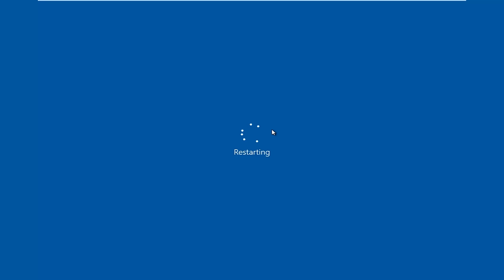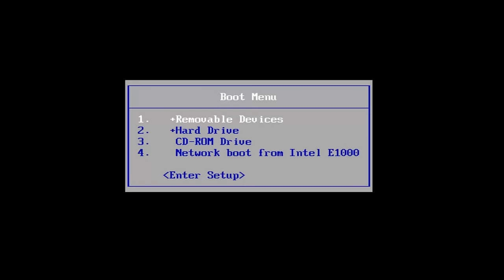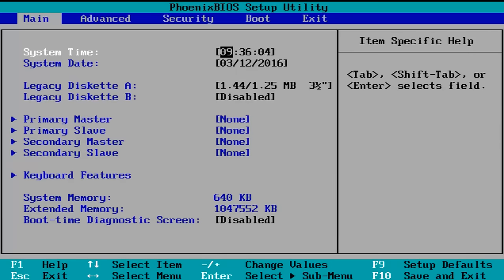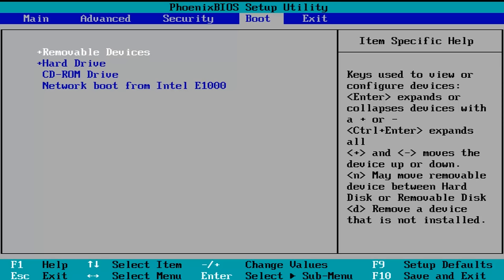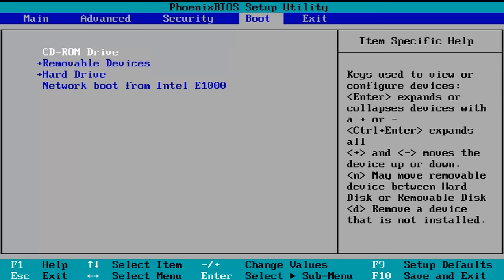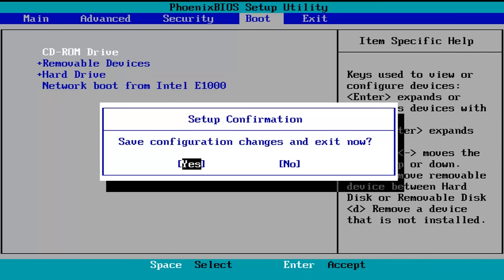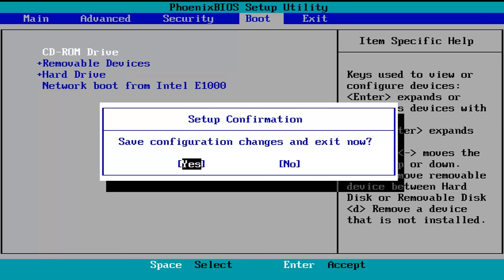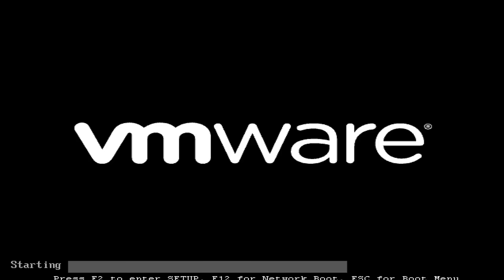How To Change Boot Order In Computer BIOS [For Beginners]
This tutorial demonstrates how to launch the built-in BIOS utility to change the boot order of your devices on your computer. If you are looking to set the primary boot device to a usb flash drive/stick or CD/DVD follow these steps. If you ever want to change these settings back, you can do so following the keyboard shortcuts located in the BIOS. Remember to always save your changes before closing out of the utility.

To boot from a CD, DVD or USB device, make sure that the device has boot sequence priority over the hard drive.

BIOS (Basic Input Output Subsystem) is a programmable chip that controls how information is passed to various devices in the computer system. A typical method to access the BIOS settings screen is to press ESC, F1, F2, F8 or F10 during the boot sequence.

BIOS settings allow you to run a boot sequence from a floppy drive, a hard drive, a CD-ROM drive or an external device. You may configure the order that your computer searches these physical devices for the boot sequence.

The first device in the order list has the first boot priority. For example, to boot from a CD-ROM drive instead of a hard drive, place the CD-ROM drive ahead of the hard drive in priority.

Before you set boot priority for a USB device, plug the device into a USB port.

To specify the boot sequence:

1. Start the computer and press ESC, F1, F2, F8 or F10 during the initial startup screen. Depending on the BIOS manufacturer, a menu may appear.

2. Choose to enter BIOS setup. The BIOS setup utility page appears.

3. Use the arrow keys to select the BOOT tab. System devices appear in order of priority.

4. To give a CD or DVD drive boot sequence priority over the hard drive, move it to the first position in the list.

5. To give a USB device boot sequence priority over the hard drive, do the following:

Move the hard drive device to the top of the boot sequence list.

Expand the hard drive device to display all hard drives.

Move the USB device to the top of the list of hard drives.

Save and exit the BIOS setup utility.

6. The computer will restart with the changed settings.

7. Boot Priority Options

Some computer manufacturers allow you to select the device that contains the boot sequence from a special device selection menu. The example below uses a Dell system board.

To set boot priority using a device selection menu:

1.When the computer starts to boot up, after the manufacturer's ID screen, press F12 several times. The device selection menu appears.

2. Use the up and down arrows to select CD-ROM or an USB Flash Drive.

3. To boot from the selected device, press ENTER.

Note: Using an incorrect BIOS setting can cause a system malfunction. Please follow the BIOS guide provided with your computer motherboard. If you read these instructions and you are not sure how to change a setting, it is better to leave it as the default setting.